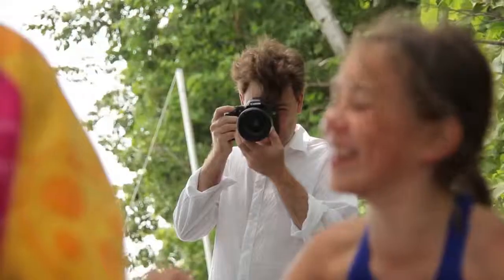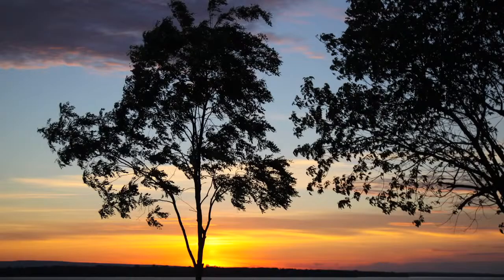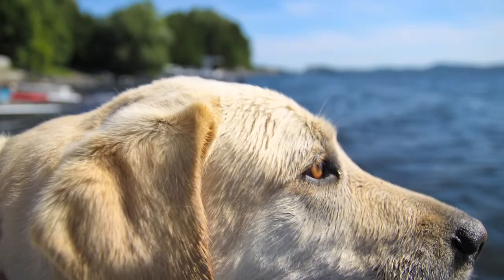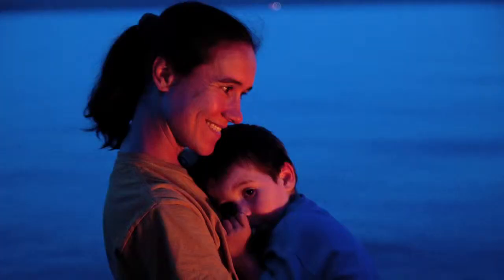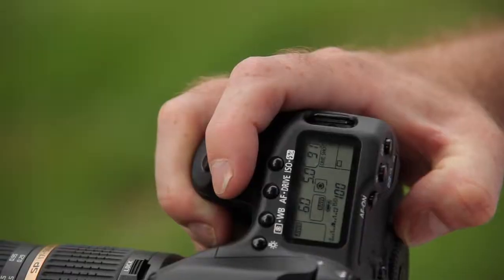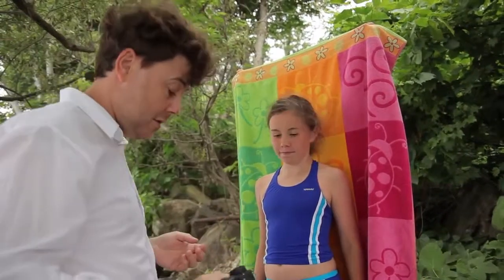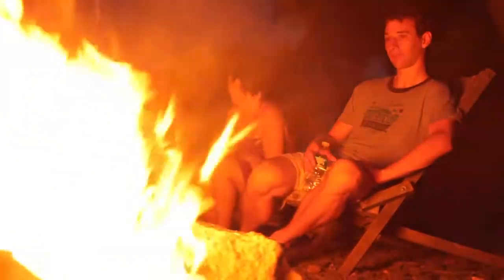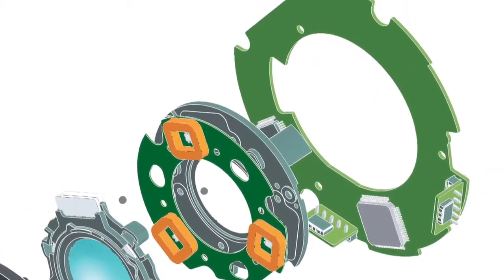Tamron SP 17-50 F/2.8 VC Tes Foto